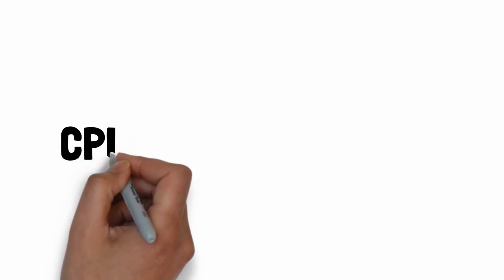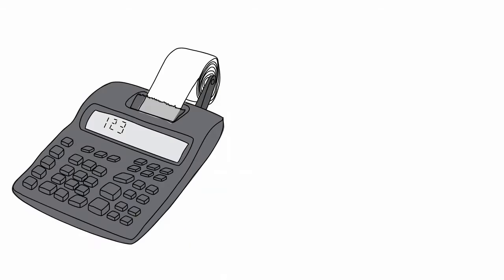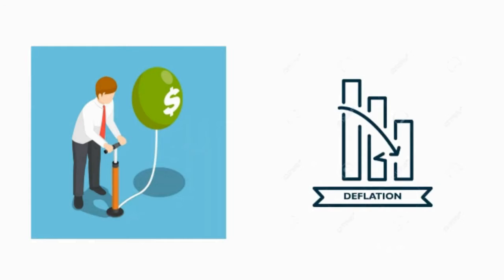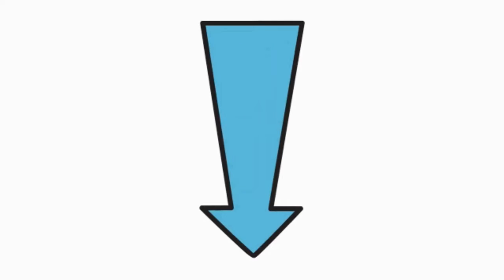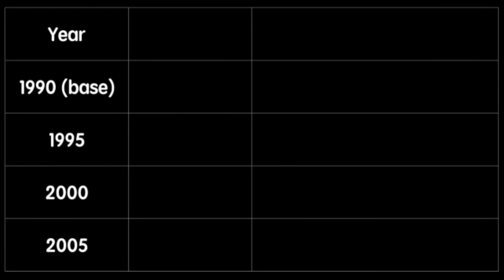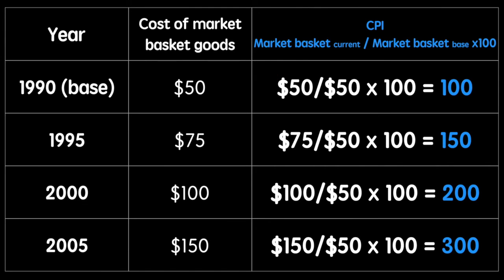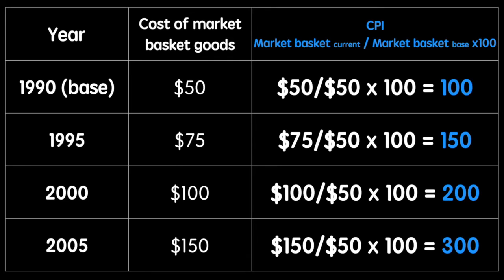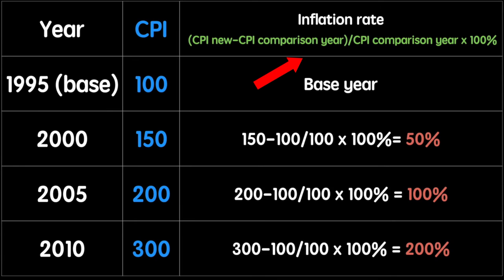Lloyd Ner G. Bongalos Reporting on Consumer Price Index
Consumer Price Index (CPI) Reporting